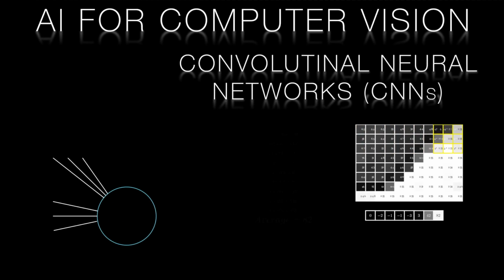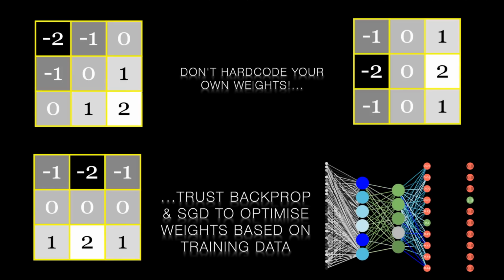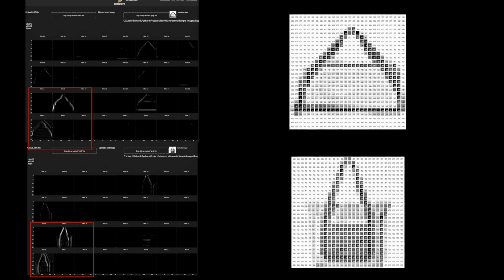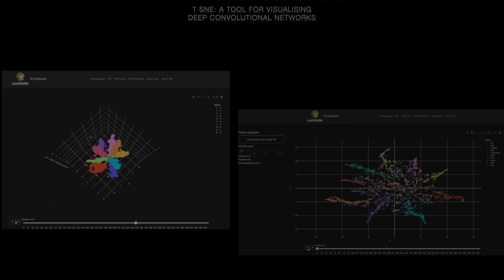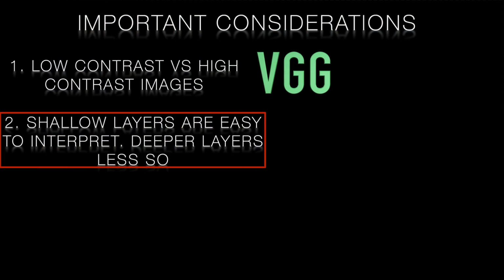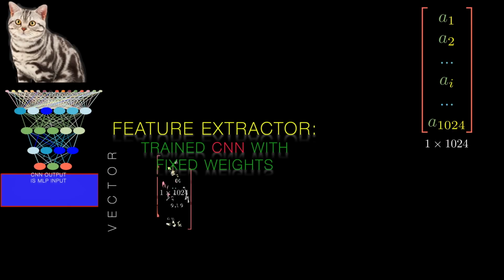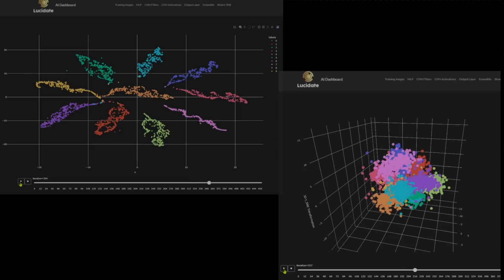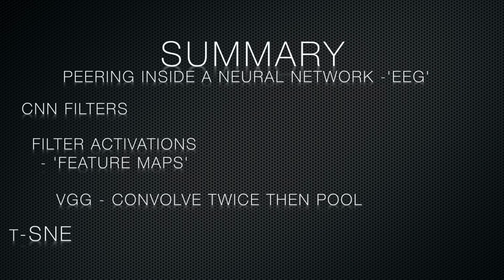CV 8 - An Artificial EEG for our Artificial Neural Network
A legitimate criticism of Neural networks specifically and AI more broadly is that these techniques are a 'black box'. While many solutions have impressive results it is often difficult to explain why the AI is successful or how it generates its results.

What techniques exist to explain the performance of our neural networks?

One approach is to build an 'Artificial EEG' (Electroencephalogram) . This shows which artificial neural pathways 'light up' when presented with specific data. We can look at the intensities in our convolutional filters as well as the 'feature maps' formed when we apply these filters to our images.

The intuition here is that by repeatedly applying convolutions and downsampling we will start to generate abstract patterns that are characteristic of specific types of object in our image. Simple stated Cruise Ships will produce very different patterns of pattern activation that Cats.

We build some visualization tools to allow us to see these filters and feature maps.

In this video we also look at some enhancements to the CNN architecture, running multiple convolution operations and then pooling gives a significant pick up in accuracy.